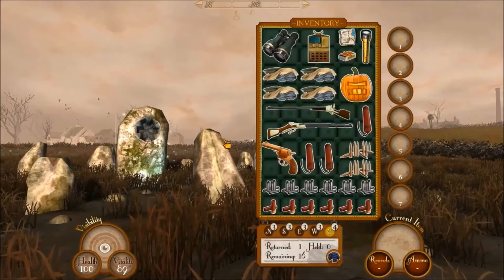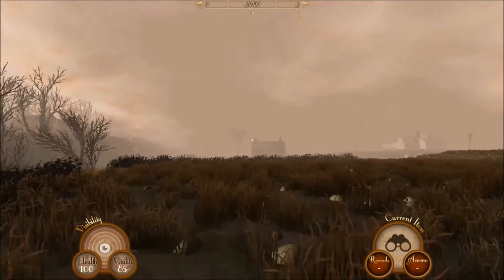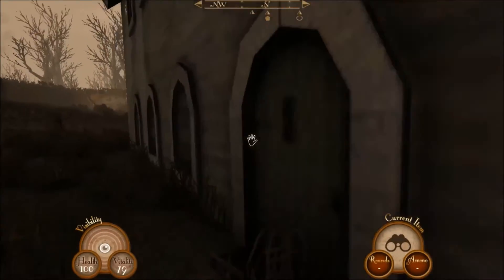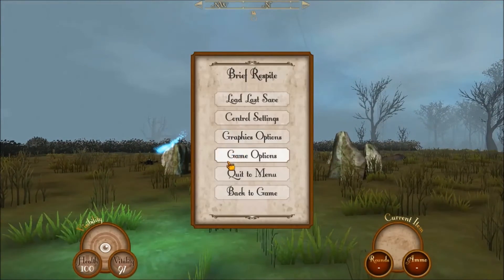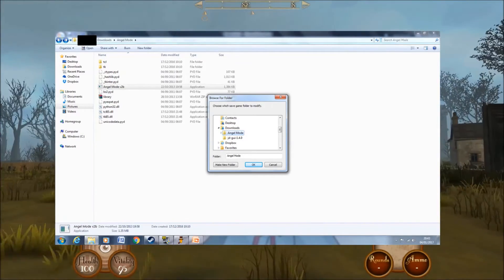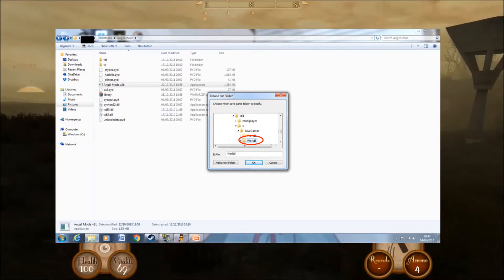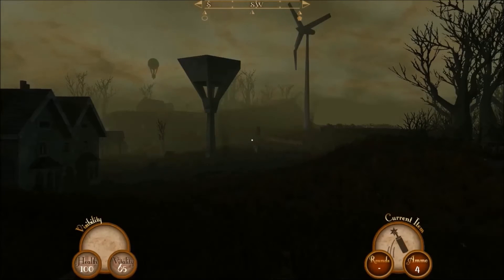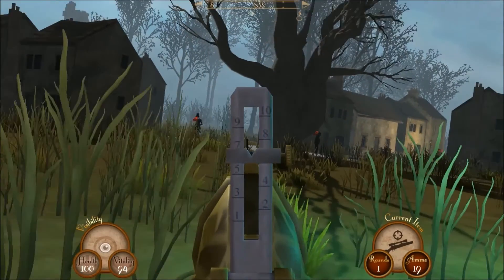Sir, You Are Being Hunted - Part 149: Angel Mod Spotlight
It's a shorter video, but to be honest it didn't need to be any longer than this.

Music featured during the video: The Liberty Bell March, composed by John Philip Sousa, performed by the US Marine Band and available on Musopen.org under the Creative Commons Attribution 3.0 Unported licence.